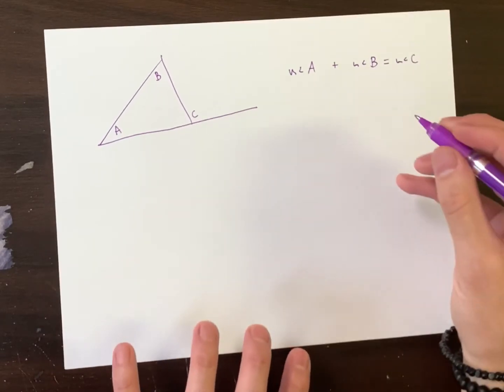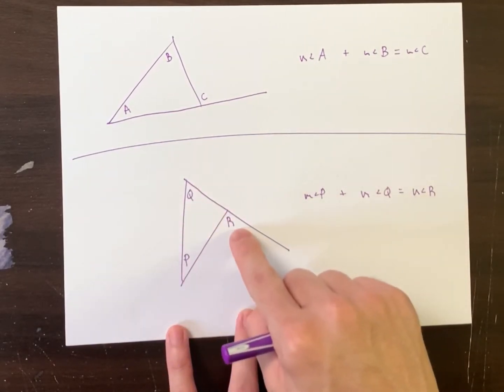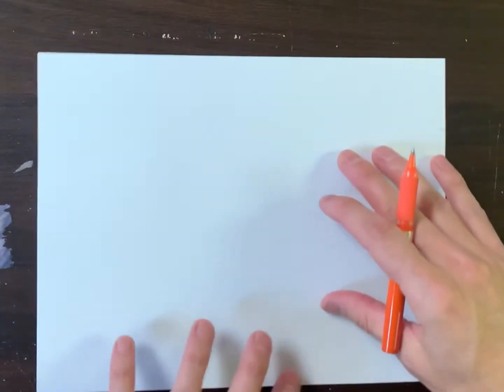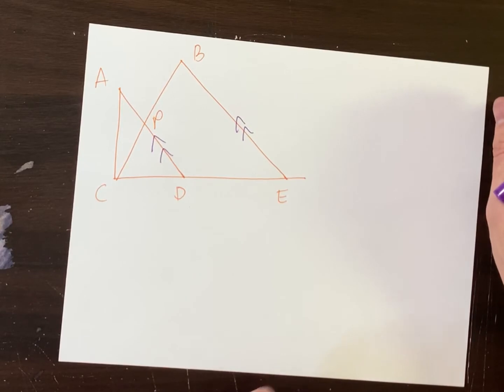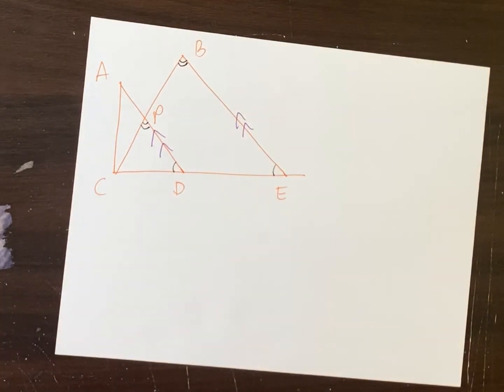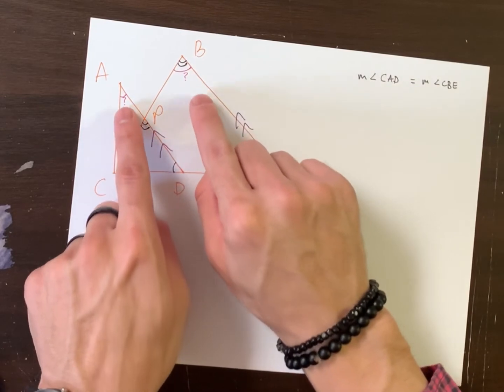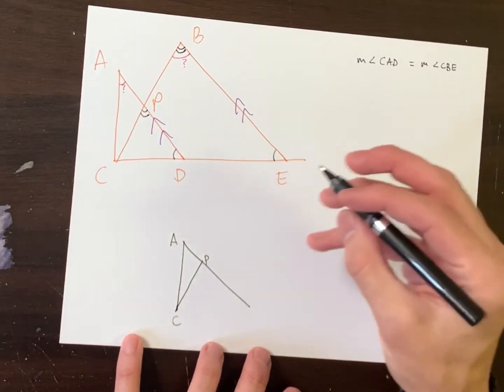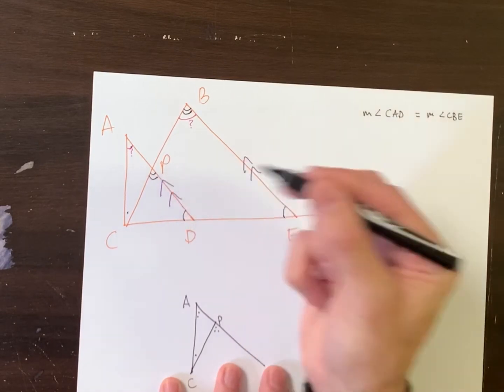SAT geometry exercise